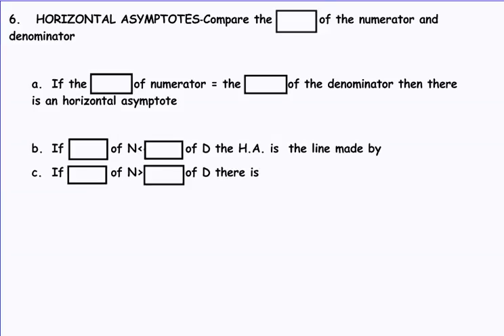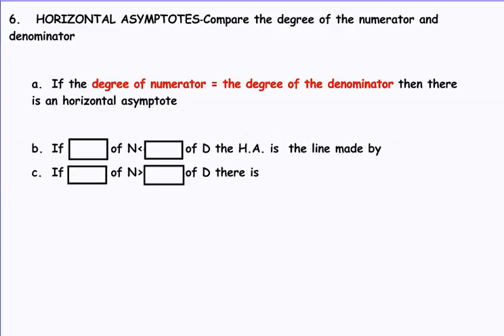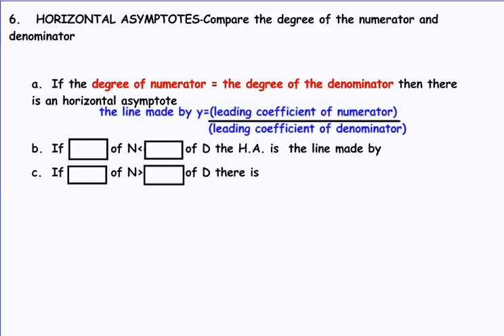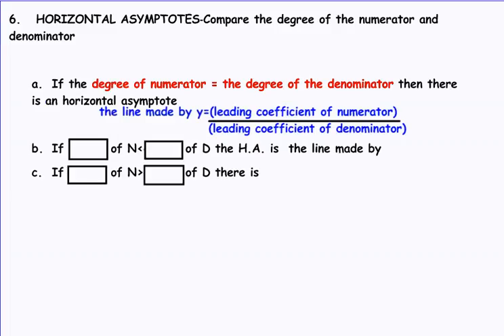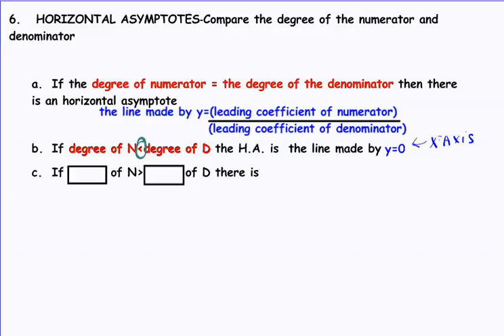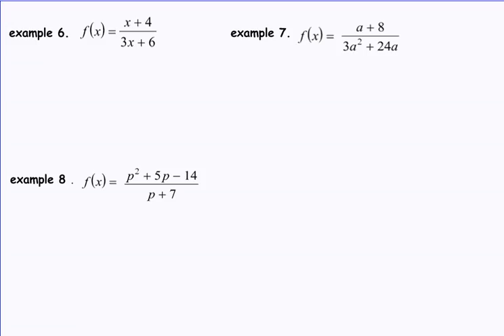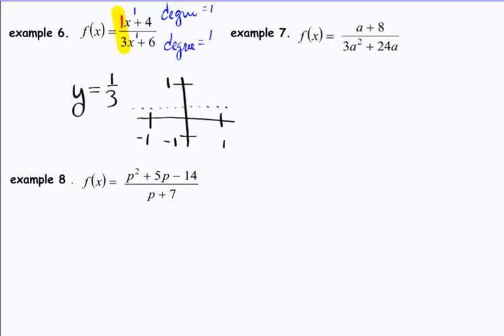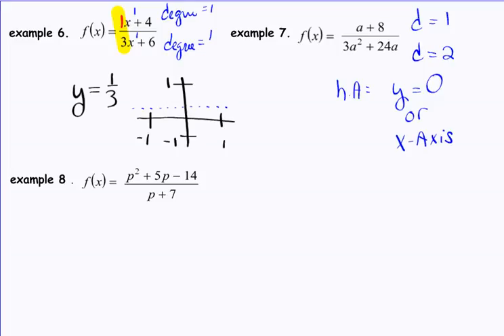finding the HA